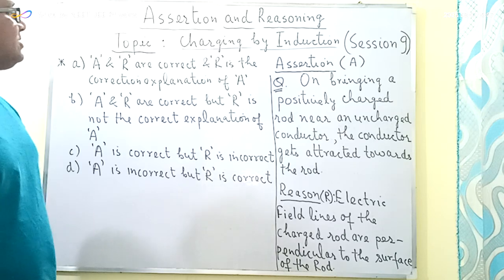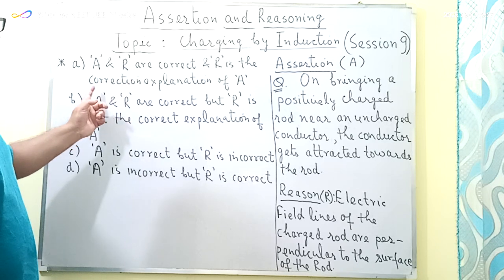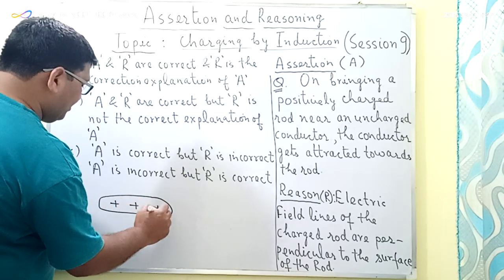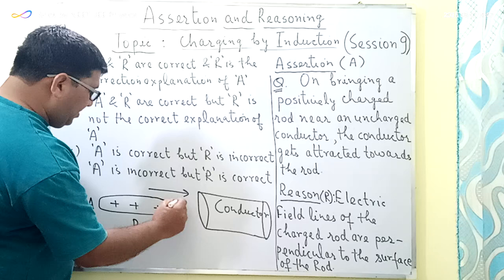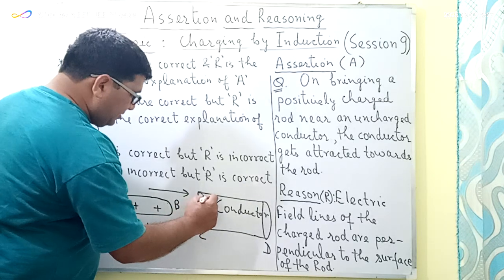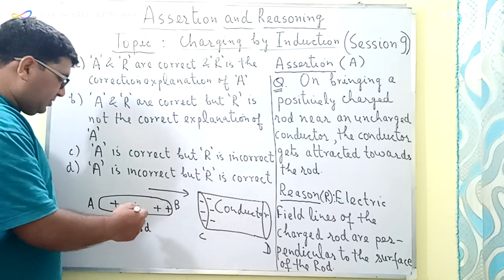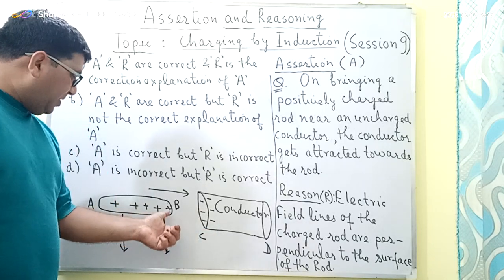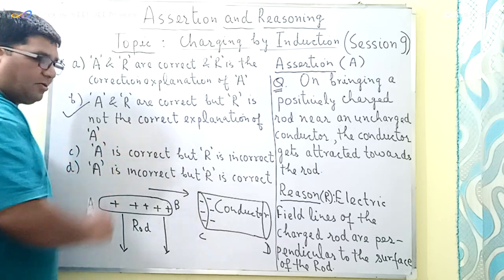Charging by Induction - Session 9 ( assertionandreasoning )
Charging by Induction - Assertion and Reasoning Session